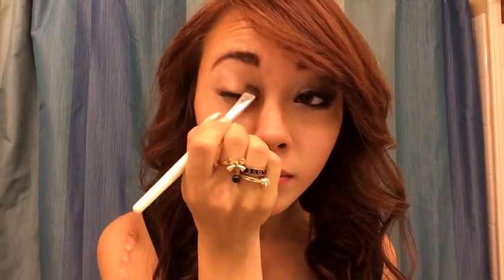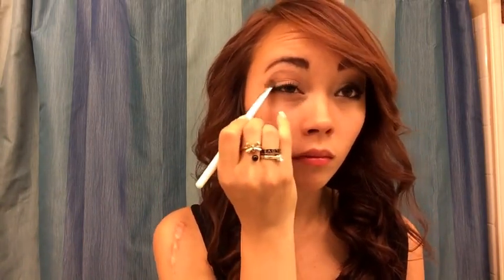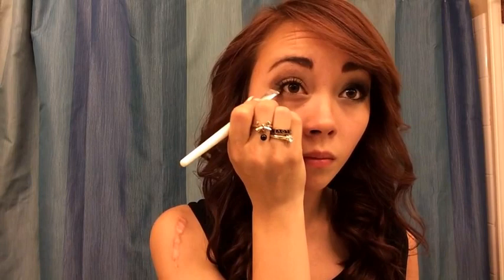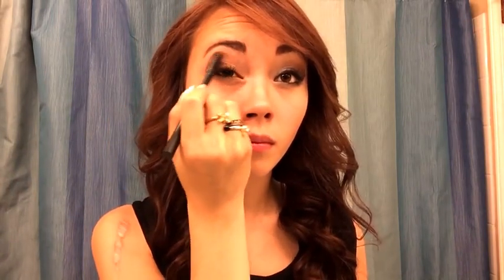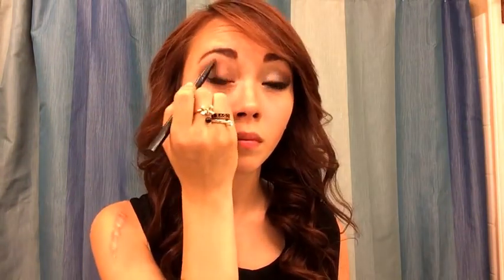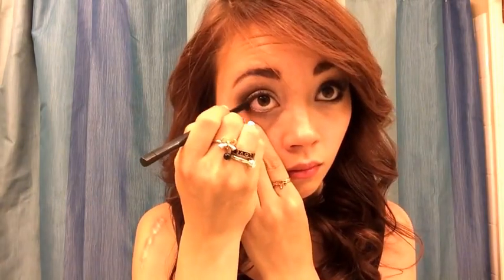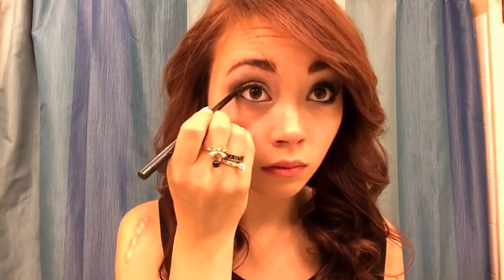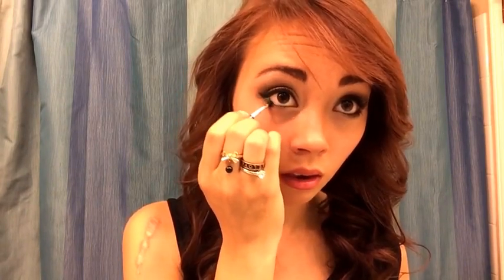MAKEUP | Smokey Eye Tutorial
Here is a makeup tutorial for those fancy occasions like prom or a night out with the girls.